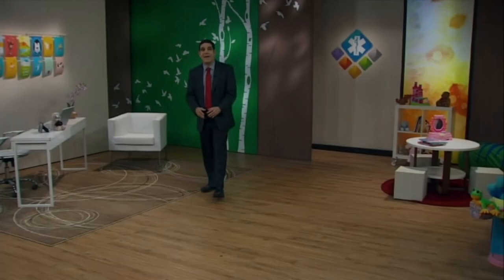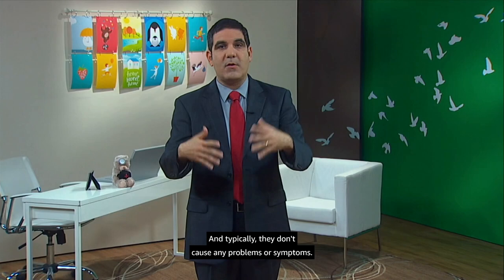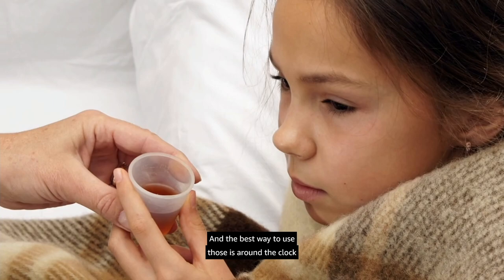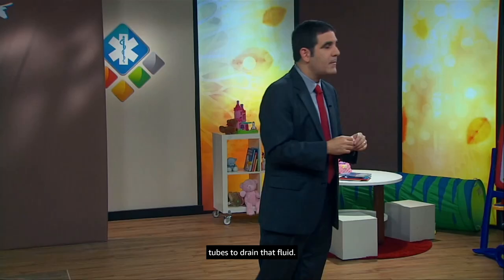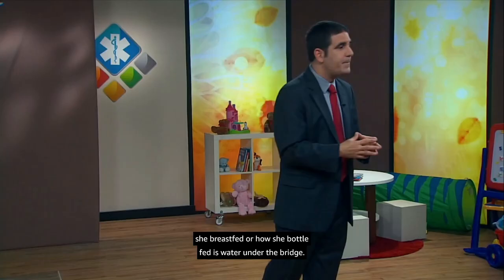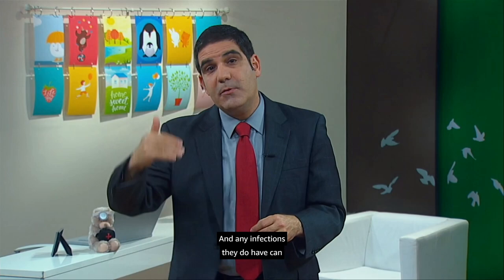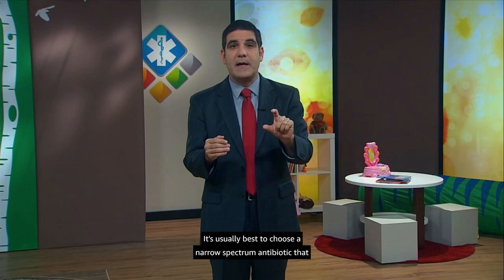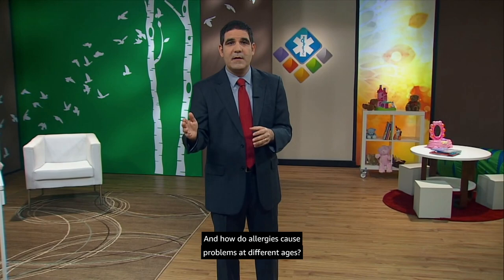PIDIATRIC MEDICINE FOR ALL E3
THE WAY TRUE LIFE IS ALIVE! WE BELIEVE! COME!

Facebook.Com/TheWayTrueLife

💐I L💖VE Y'ALL, WE ALL FAMILY, ALL THE SAME, YET ALL UNIQUELY BEAUTYFULL/HANDSOME, THE ONLY DIFFERENCE IS THE TIME WHEN WE ACCEPT THE TRUTH & WHEN WE RECEIVE THE LIFE EXPERIENCE, EVENTUALLY ALL WE WANT IS TO L💖VE & BE L💖VED, HAVE & SHARE GOOD TIMES & NOT HURT ANYONE, THAT IS THE WAY💐
💐DON'T JUDGE ANYONE, BE A LIGHT TO THEM, THEY ARE YOU IN A DIFFERENT TIME & PLACE💐 IF YOU KNEW WHAT THEY KNEW & HAD WHAT THEY HAD WHEN THEY HAD IT, YOU PROBABLY WOULD HAVE CHOSEN WHAT THEY CHOSE, WE DO WHAT WE KNOW, & NOBODY WANTS LESS THAN THE BEST OF WHAT THEY KNOW, SO LETS GIVE OUR BEST, SO WE CAN LEARN & GROW TOGETHER💐

I AM AN ARTIST, LIFE IS MY CANVAS, MY EXPERIENCE IS MY BRUSH, MY EXPRESSION, MY E-MOTION, MY ENERGY IN MOTION IS THE PAINT, WHAT I SHOW.
I OVERSTAND IF YOU PAINT A DIFFERENT PICTURE, YOUR JUST SHOWING WHAT YOU KNOW. I LOVE YOU. KEEP MOVING FORWARD, KEEP YOUR EYES, HEART, MIND, OPEN, BE HONEST WITH YOURSELF, YOU NEVER KNOW, WHEN YOU WILL SEE, YOUR FUTURE, OR YOUR PAST, GIVE EVERYONE A CHANCE TO LEARN, WHAT YOU WERE ONCE IGNORANT TO, WE ARE YOU, YOU ARE WE, THE WAY TRUE LIFE STYLE ELYTZ, WE ARE THE LIGHTS OF THE WORLD, NOT THE JUDGE. LIVING AND SHARING TOGETHER
4 ForEver 3 FreeDom 2 Food 1 Fun
🌐 For U.S.A.LL

CelebRating
4 ForEver 3 Peace 2 Truth 1 Love 🚫 No Fear!

MY DREAM IS TO BUILD A PLACE WHERE WE LIVE AND SHARE TOGETHER 4 FOREVER 3 FREEDOM 2 FOOD 1 FUN 0 FOR ALL!

GOD IS UNCONDITIONAL LOVE AND MERCY THAT IS ALL I AM SURE WONT CHANGE, NO RELIGION CAN CONTAIN THIS FULLY. IM DONE, YOU CAN FIND ME AROUND THE WAY, 1 @ THE WAY TRUE LIFE

Sincere Treally,

El Pa Don Juan FranCisco Diana Marks

Owner of The Way!

We Are!

It Is!

I Am!

Living and Sharing Together

4 FOREVER 3 PEACE 2 TRUTH 1 LOVE 0 NO FEAR!

InstaGram.com/thewaytruelife

FaceBook.Com/TheWayTrueLife

LinkedIn.com/in/thewaytruelifestyle

Twitter.Com/TheWayTrueLife

YouTube.Com/@TheeWayTrueLife

Amazon my movie

Amazon my books

BING THE WAY

GooGle The Way

Sent from my SonIm XP8 Outlook Mobile